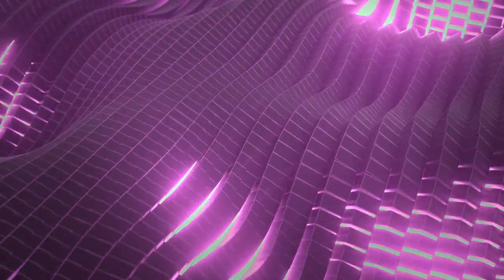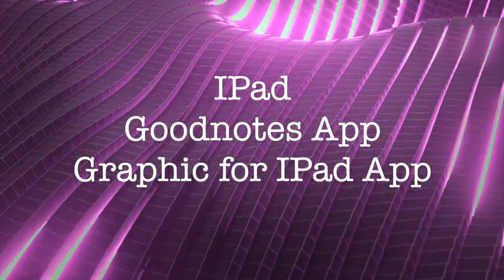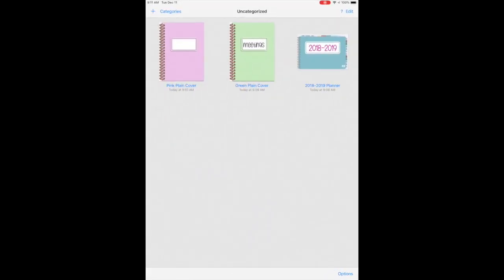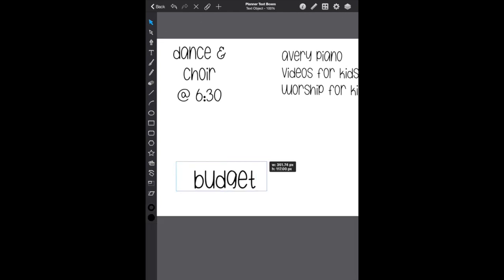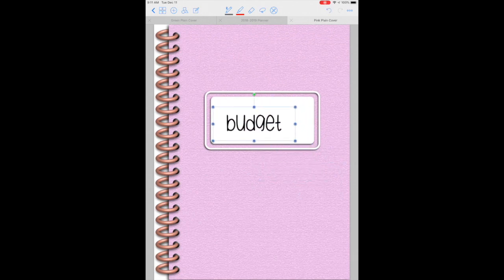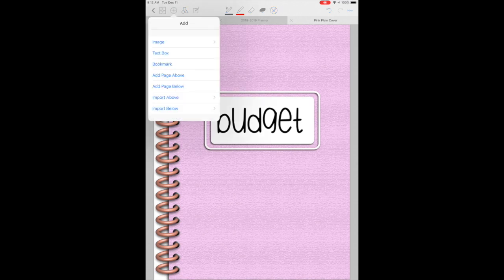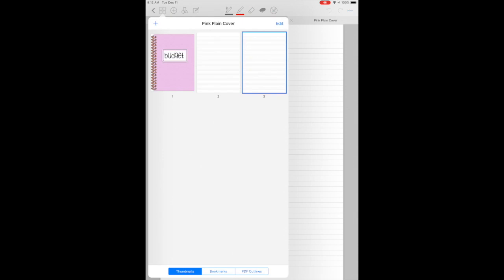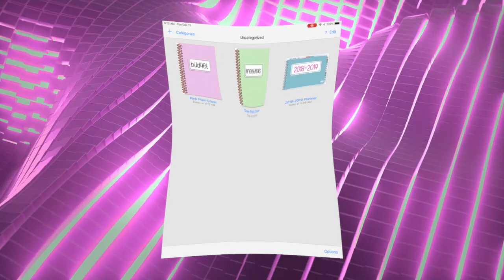Digital Planning || How to Create a Notebook in Goodnotes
Creating a notebook in Goodnotes